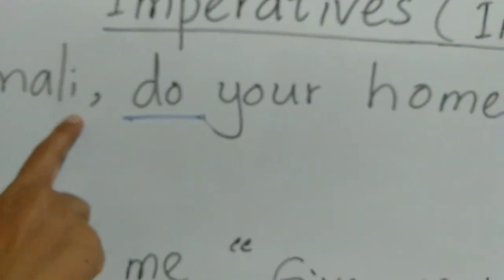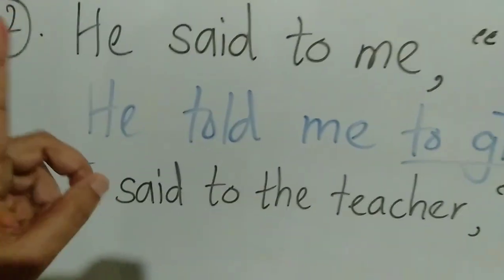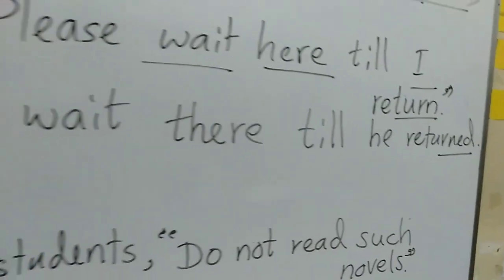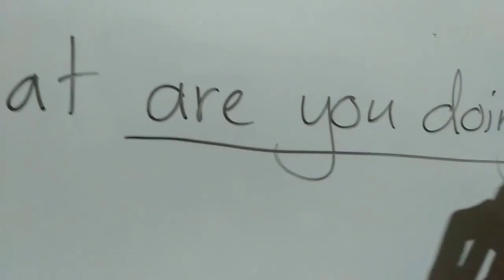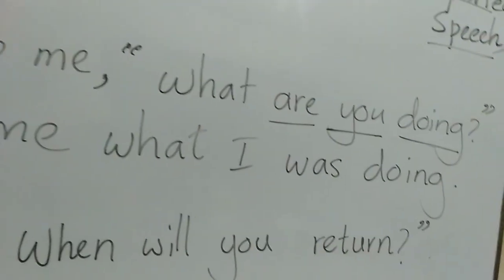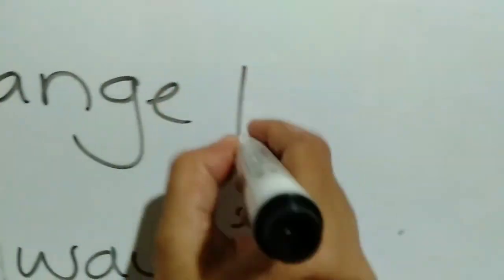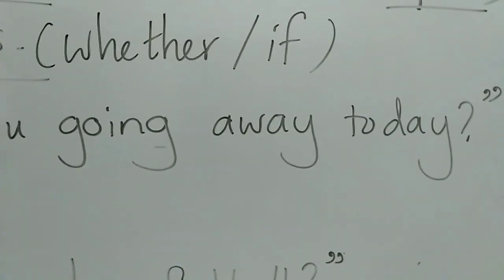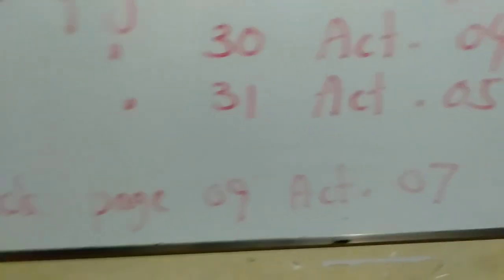Direct Speech into Reported Speech Lesson Part 2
This is part 2 of the Direct Speech into Indirect Speech Lesson